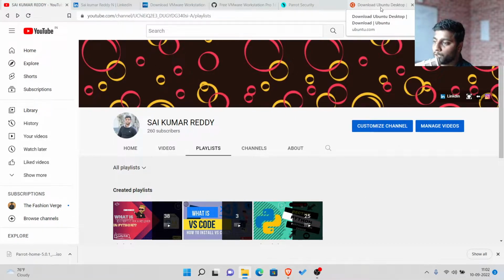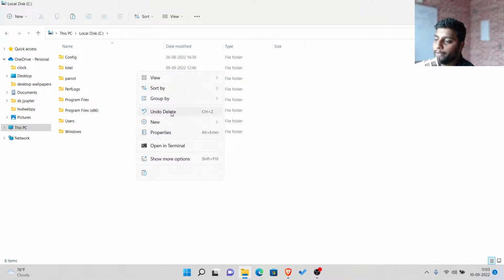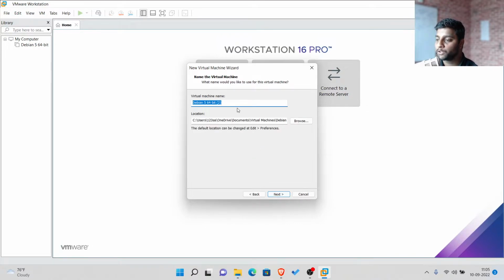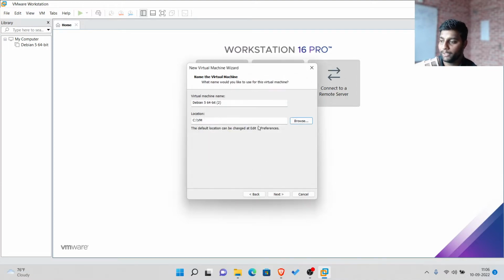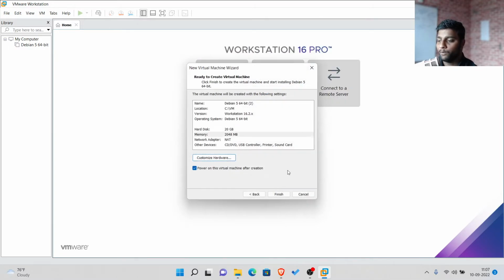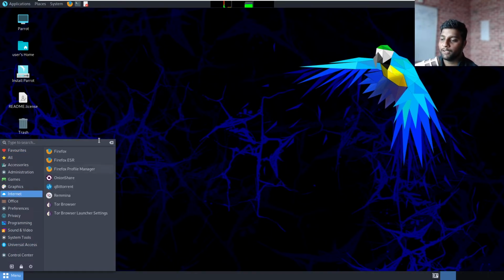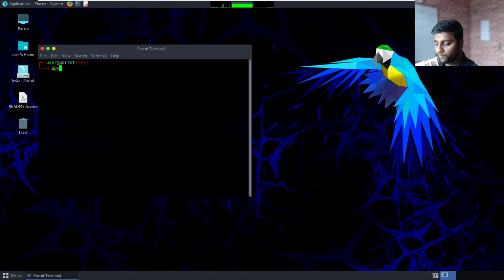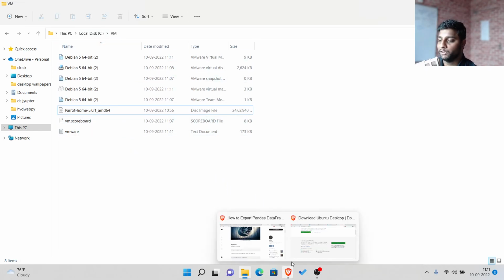How To Configure Parrot OS in VMware Workstation 16pro | How To Install OS In Virtual Machine ?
Hello viewers, in this video we have discussed the VMware workstation pro 16 configuration. and how to connect the parrot OS to it. parrot os is a high-end security-based os. good UI. and it's good for use. it's faster and lighter. there are many pre-build features in this OS. do check the video and configure your os accordingly. and explore Parrot OS. it's a Cyber Security Based os.

Do watch the VMware Installation video before this. if you have not installed it.